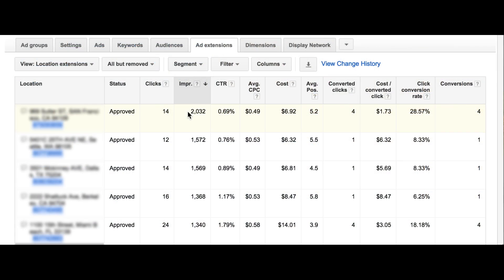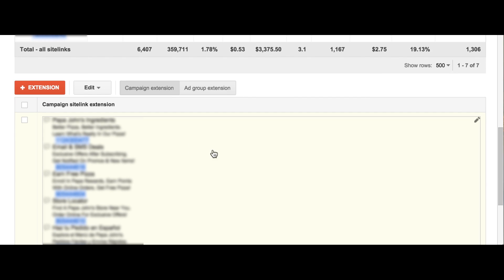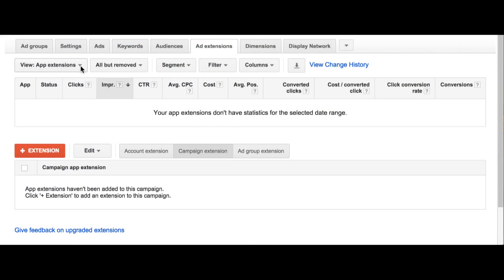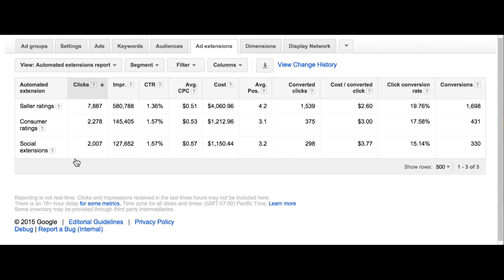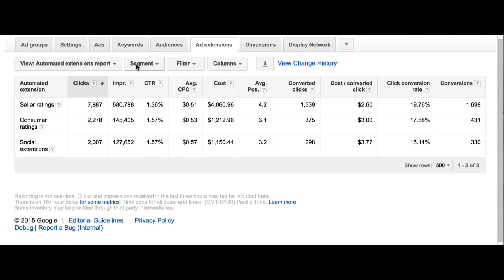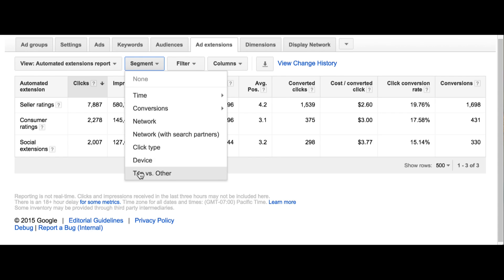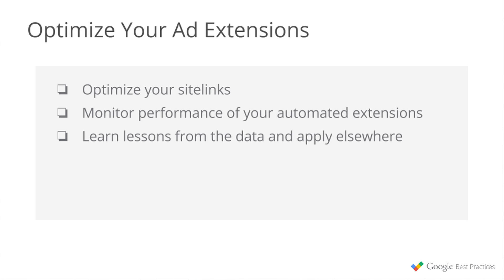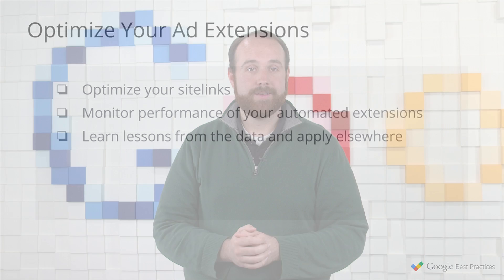Optimize Your Ad Extensions - Google Best Practices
blog.google/technology/ads/new-advertising-brands/

Learn what’s appealing to your customers based on the performance of your extensions. Learn about two reports in AdWords you can review to optimize your ad extensions. Find out more at g.co/GoogleBP. If you manage a Google Ads account with a lot of keywords and ad groups, bulk uploads are an easy way to manage changes to your campaigns.